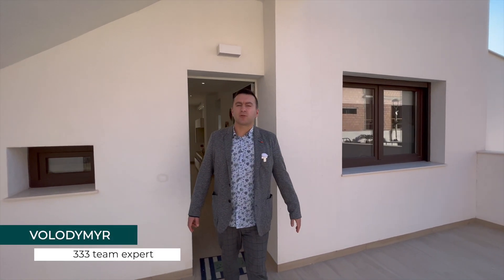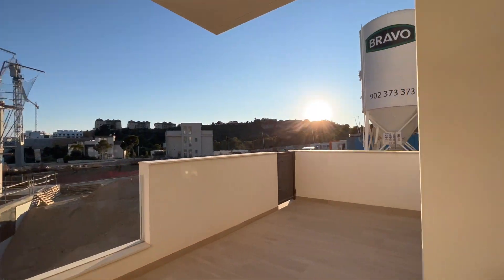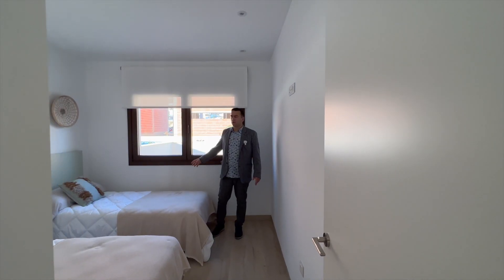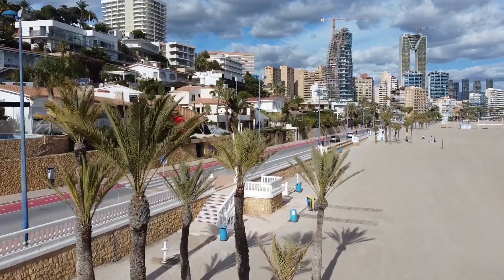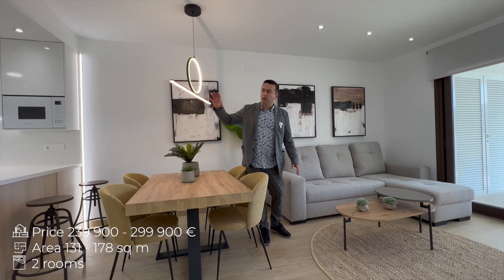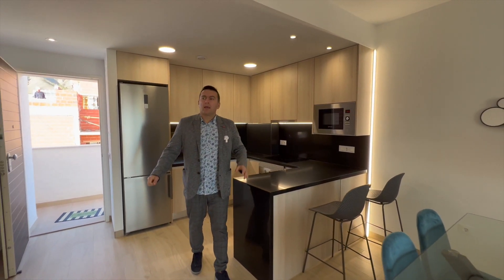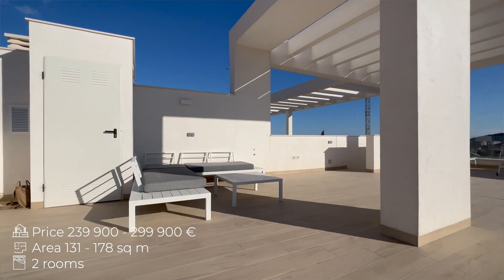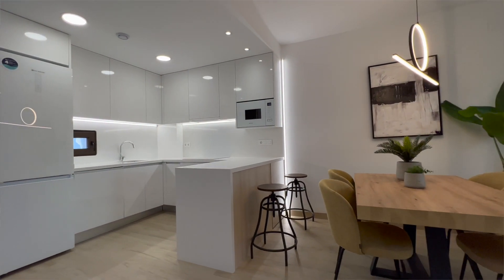NEW BUNGALOWS in FINESTRAT. Spain, Costa Blanca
Inside the panoramic bungalows urbanization near Benidorm

00:00 - Intro
00:26 - bungalow review
00:59 - bedrooms
01:36 - listening description
02:06 - bungalow with solarium
02:29 - solarium, views

We are ready to get the best proposal for you ⭐️

The urbanization of 20 bungalows is located above the Benidorm and has a fantastic sea view.

Included:
• Swimming pool
• Barbecue area
• Greening area
• Individual climate control
• Video surveillance of the common area
• Parking

Available:
• Bungalows in 2-bedroom plans from 239,900 €
• 1st option - bungalow on the ground floor with terraces and courtyard
• 2nd option - a bungalow on the second floor with a solarium on the roof

Stage:
• Construction is in progress.
• Finish scheduled for May 2024